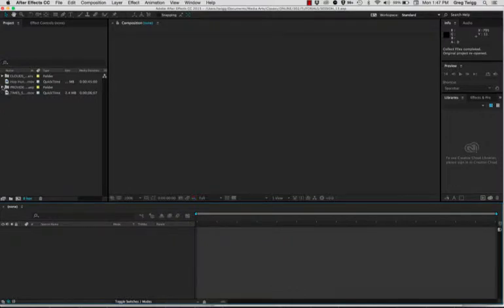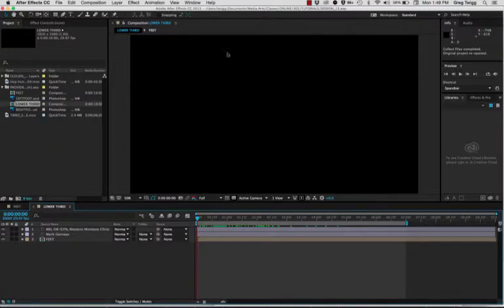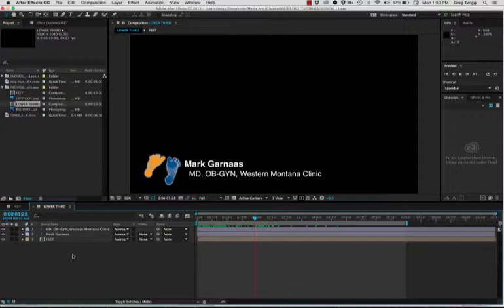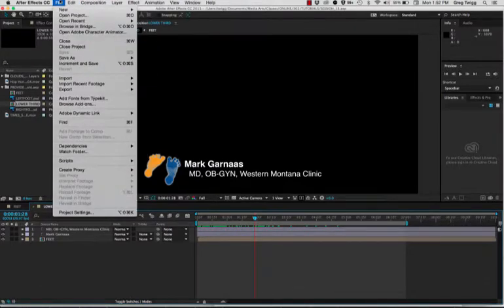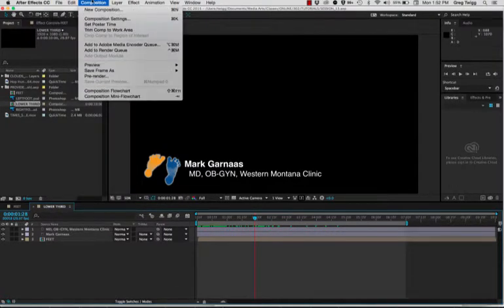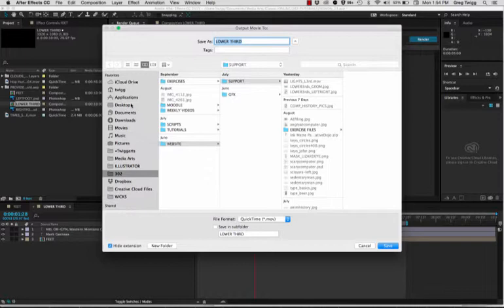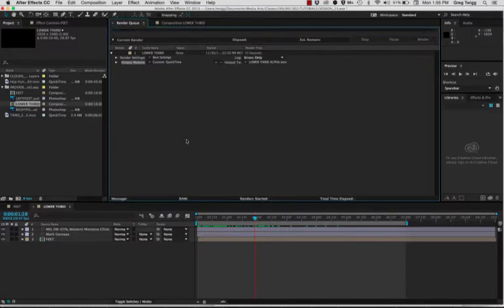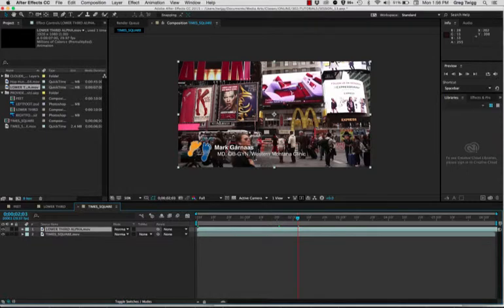MAR 256: Rendering with Alpha